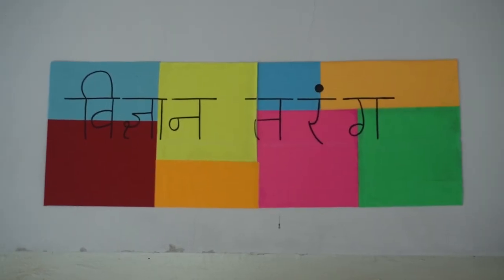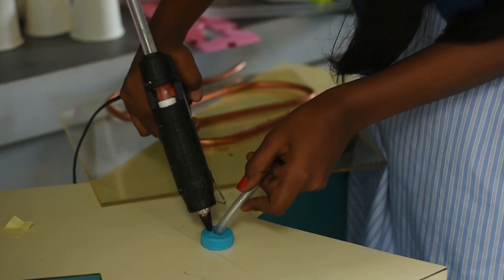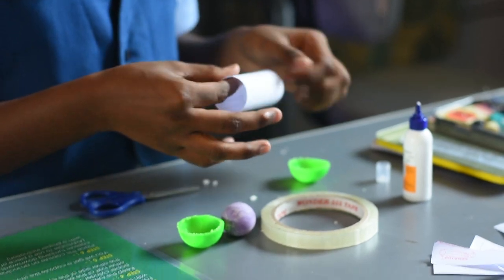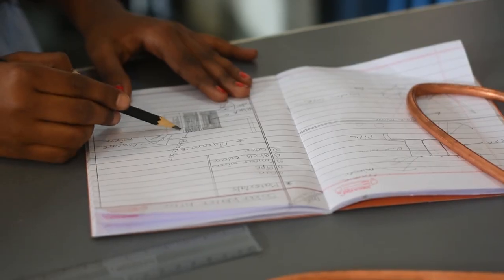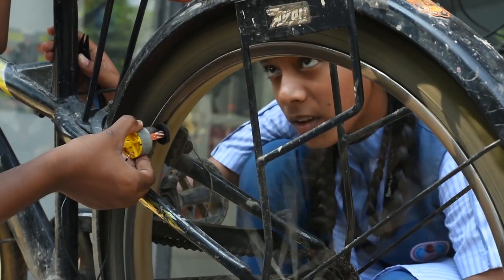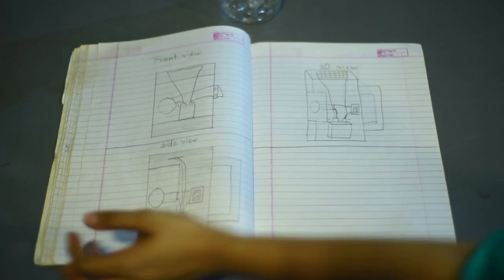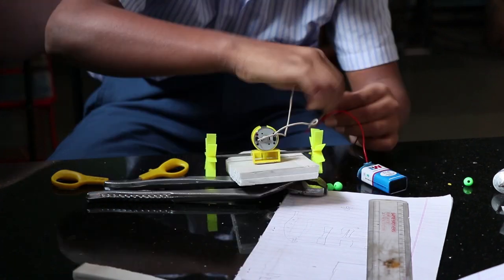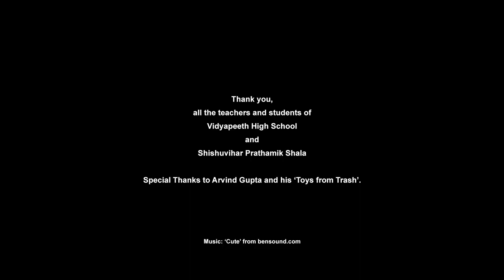IUCAA Srujan (English Intro)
‘Srujan’ is a 3 month program hosted by ‘Vigyan Tarang’ lab at the Muktangan Vidnyan Shodhika of IUCAA. In this program school kids of the age groups between 13 and 15 years participate and design Science-Toys for fun, and learn as a part of that activity. The kids are given all the resources they need to build the toys and explore new things on their own. This gives them a sense that science is a part of their day to day life and not restricted to textbooks and exams.